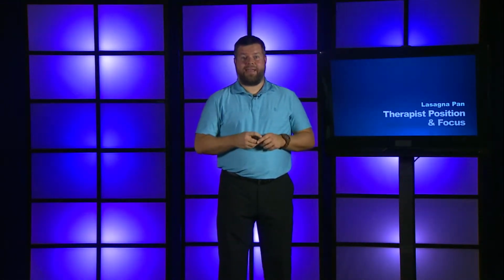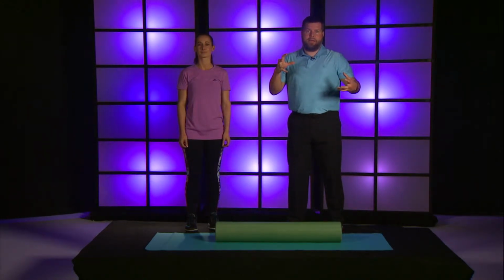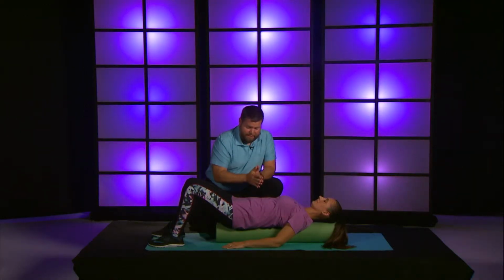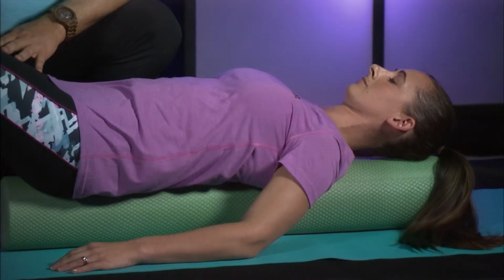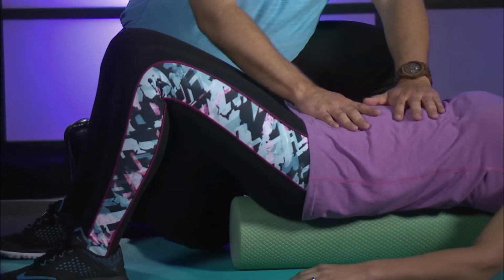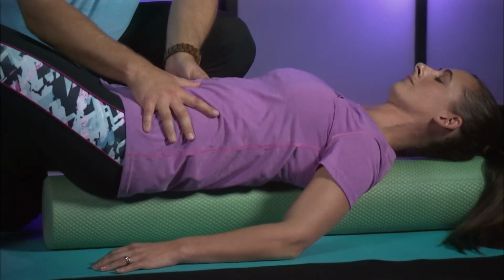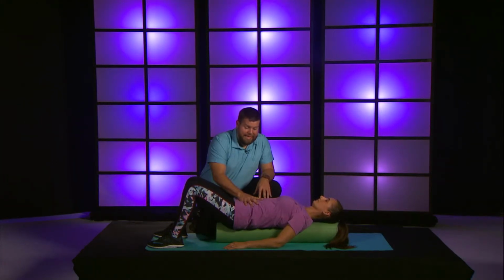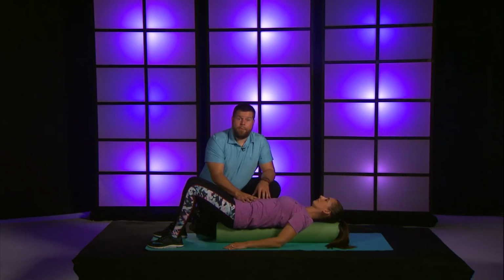10 RTR Back Pain Lasagna Pan Pro